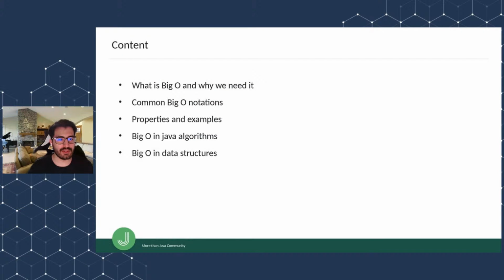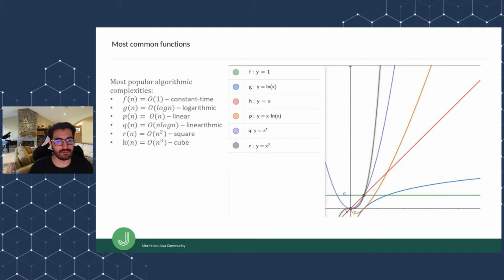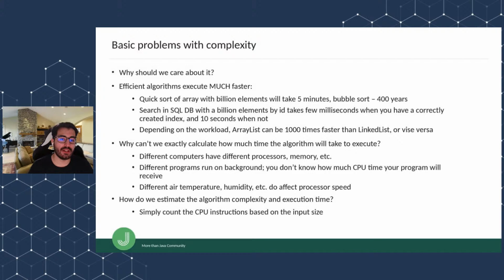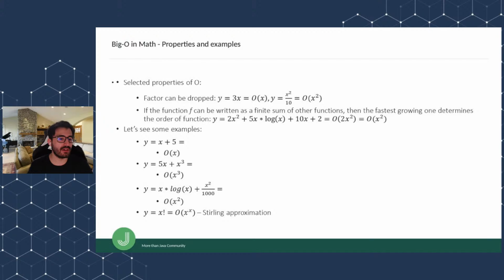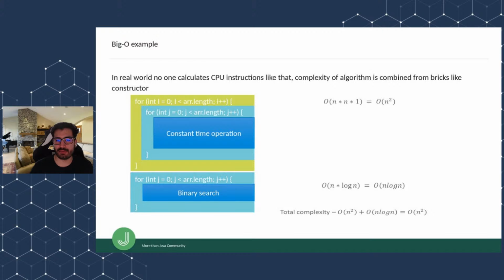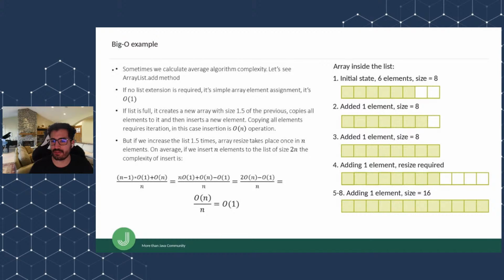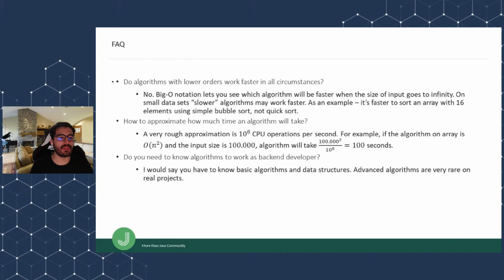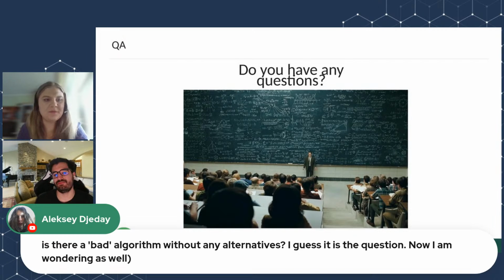Big-O notation. MJC Light Talk #33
Big-O notation is one of the most fundamental tools for computer scientists to analyze the cost of an algorithm. It is a good practice for software engineers to understand in-depth as well. Today we will go over Big-O notation and get a deeper understanding of what it really is and how we can use it in our work.

This is the thirty third light talk - a small lecture prepared by the people from production. Light talks are held in the scope of MJC School.